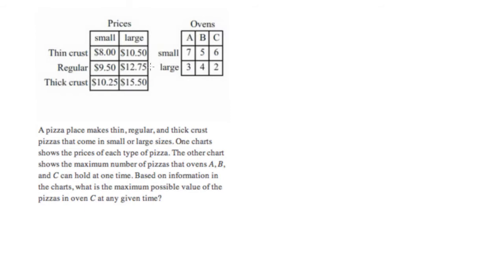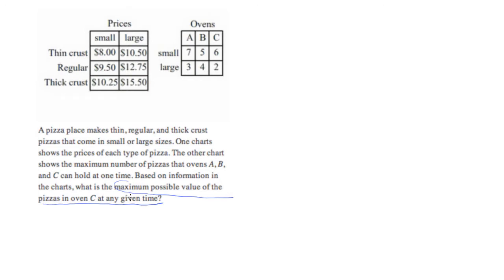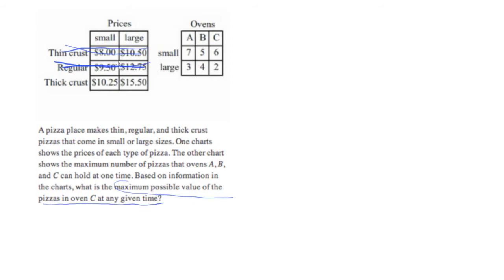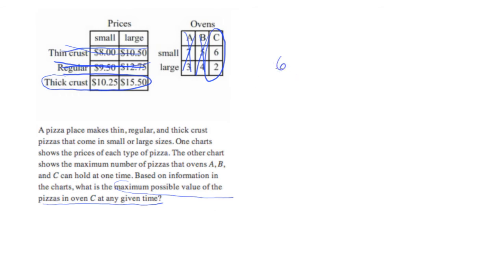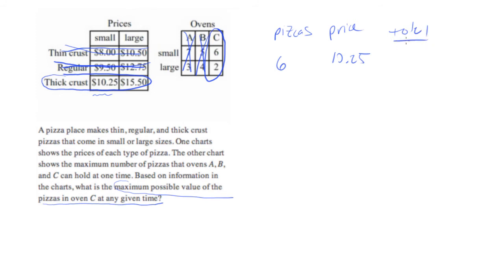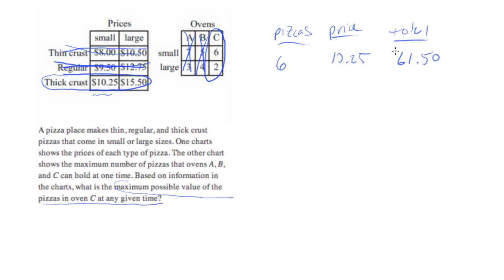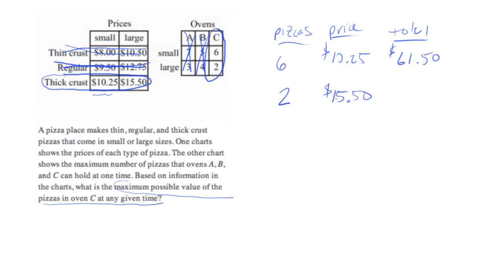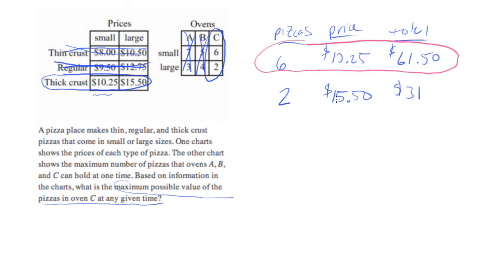Optimal pizza challenge. That's deep.